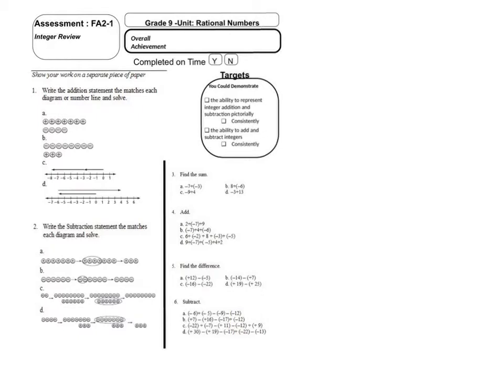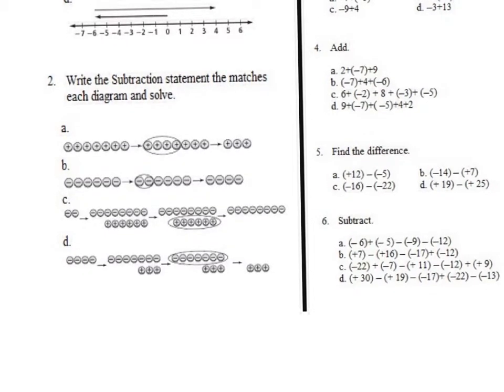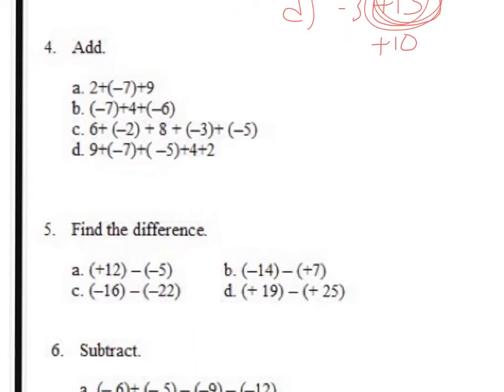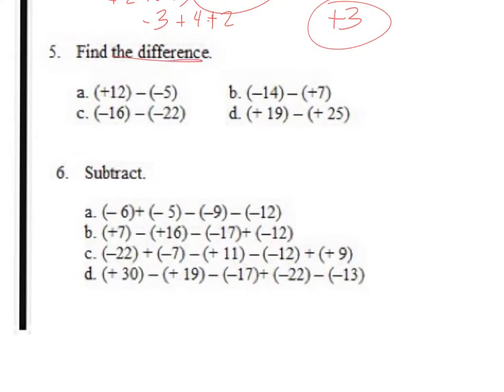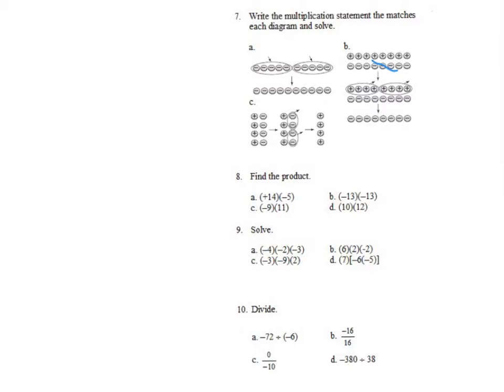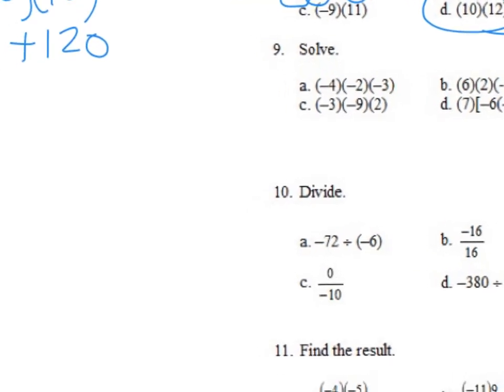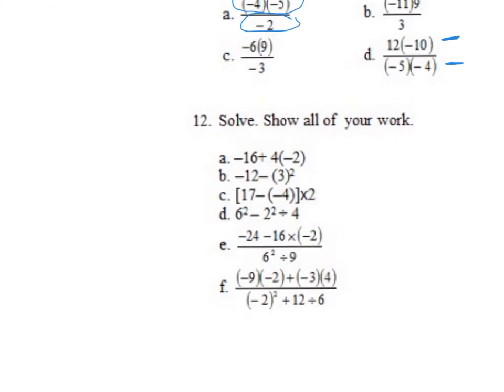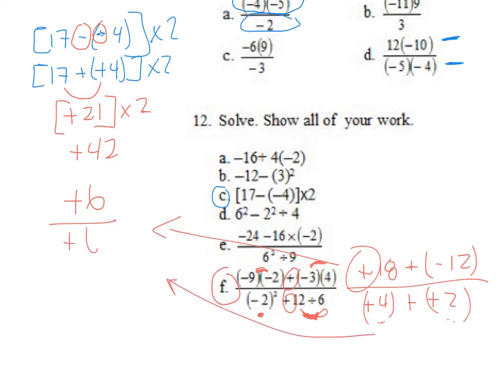FA2-1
Formative Assessment  1 for Unit 2 on Rational Numbers